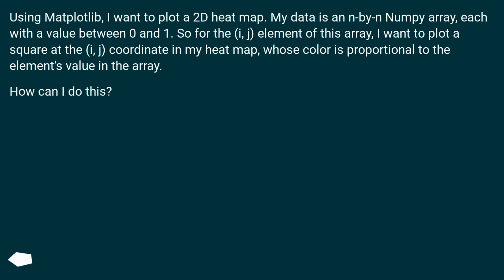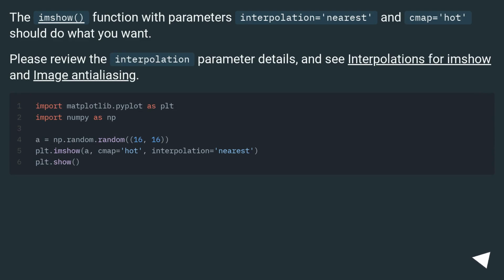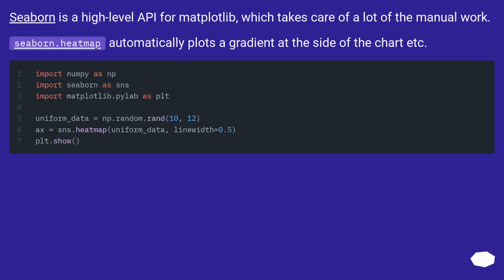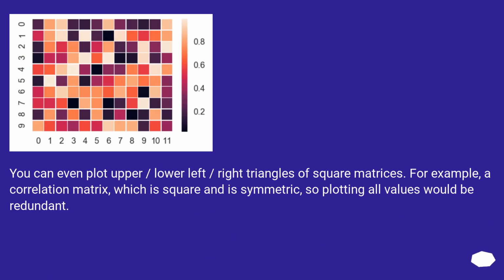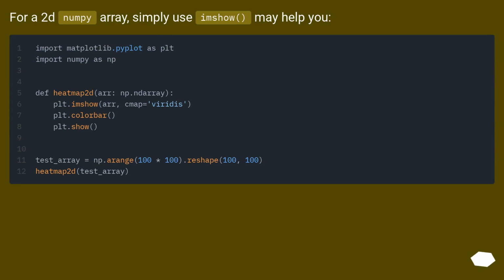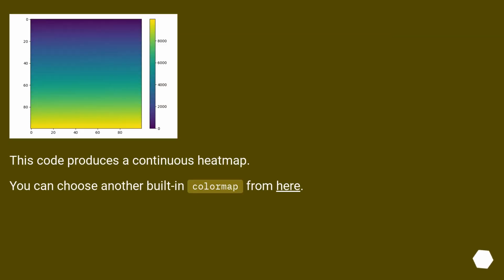Plotting a 2D heatmap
Chapters
00:00 Question
00:39 Accepted answer (Score 312)
01:14 Answer 2 (Score 123)
02:16 Answer 3 (Score 71)
03:05 Answer 4 (Score 43)
03:35 Thank you